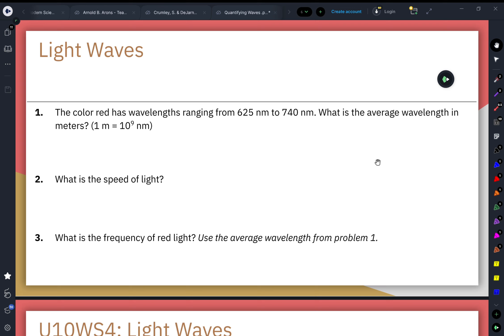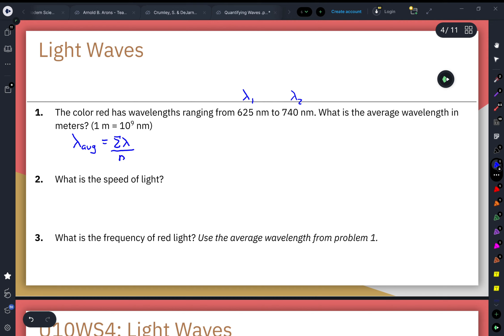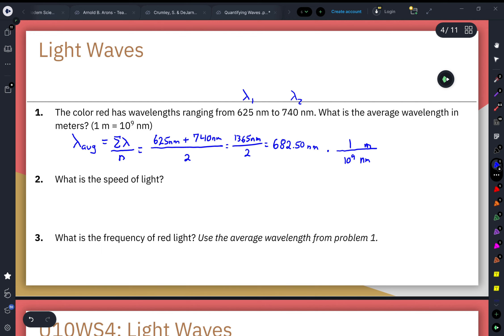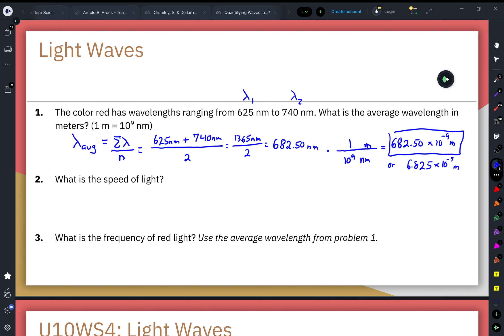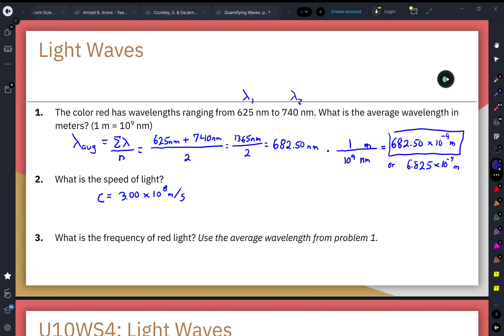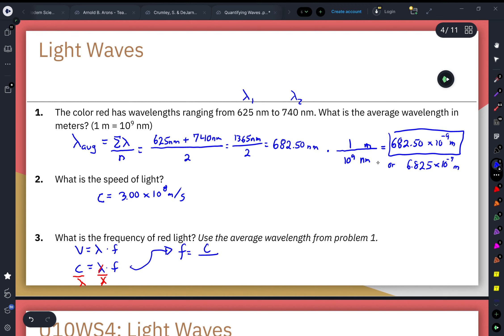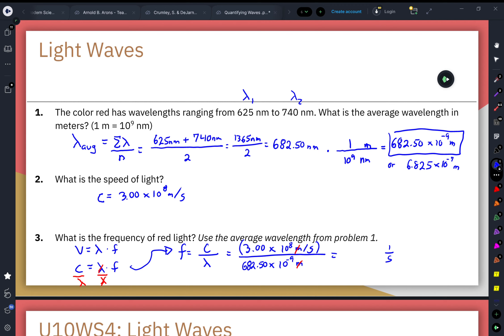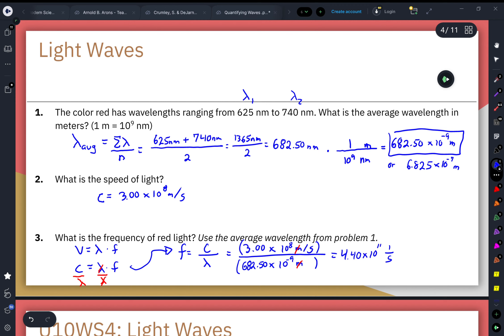U10WS4 Questions 1 3 Solutions